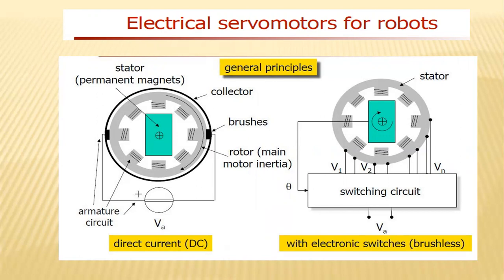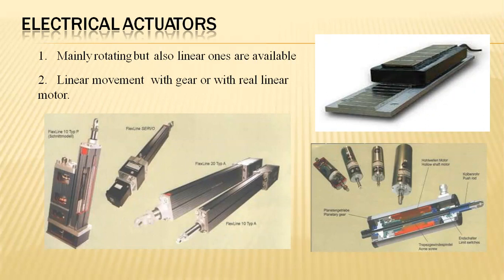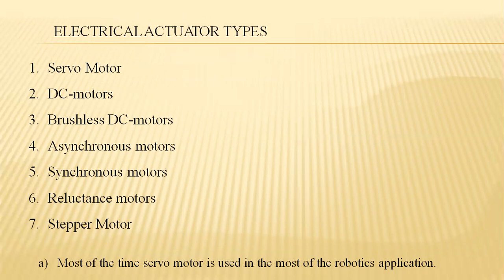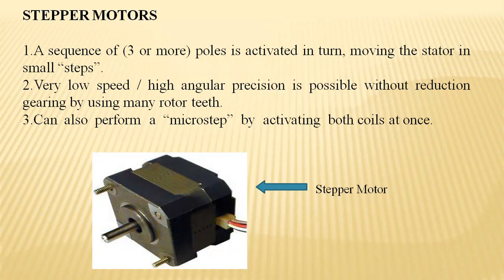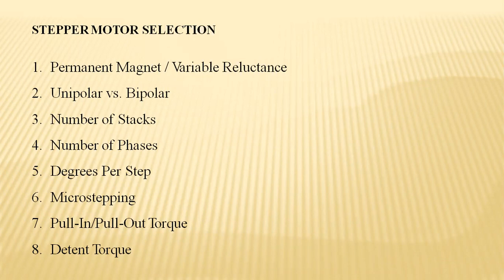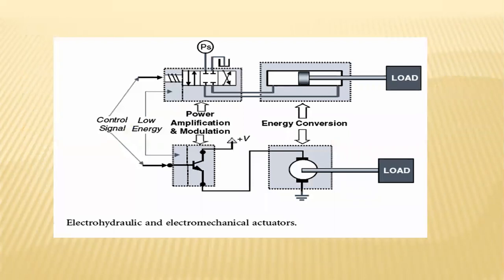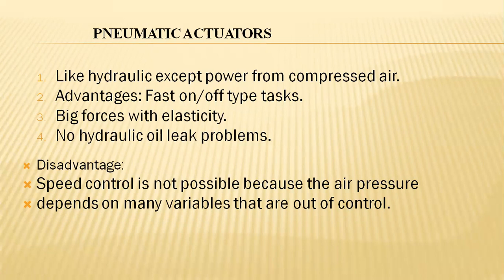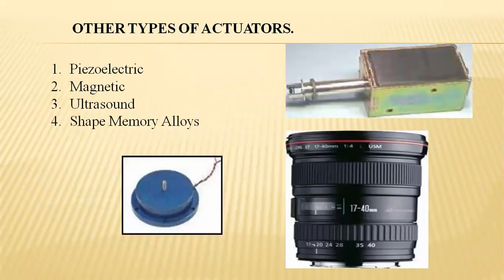LE 34 JNTUK R16 IIIIV B TECH,II SEMESTER ROBOTICS UNIT 6 Modes of Actuators in Robot control